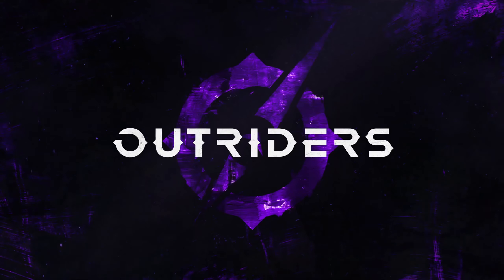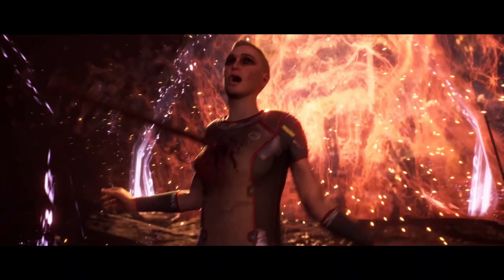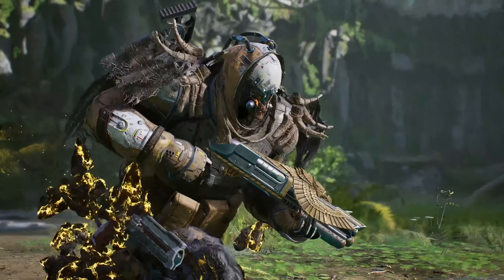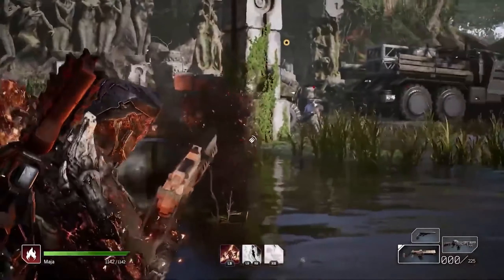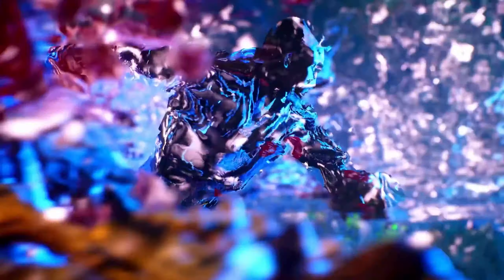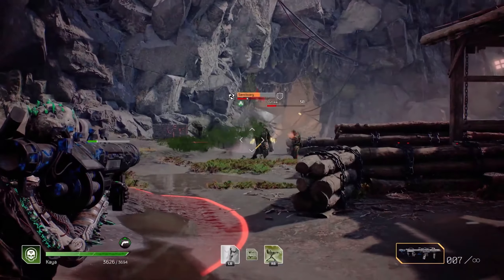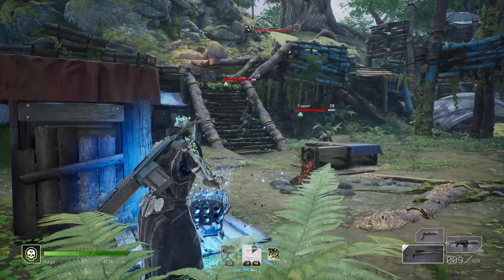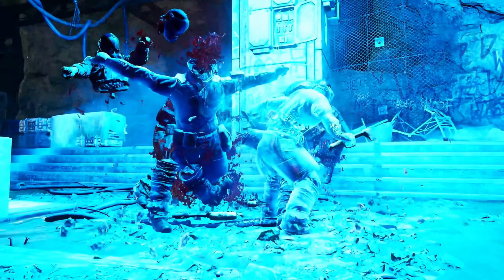Outriders Demo - Before You Play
So far, Outriders is a very fun game.